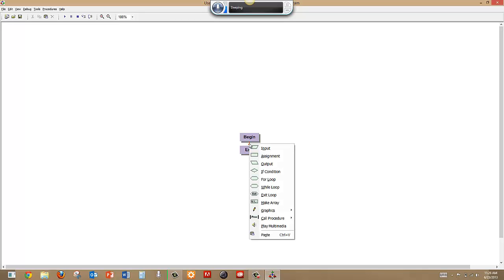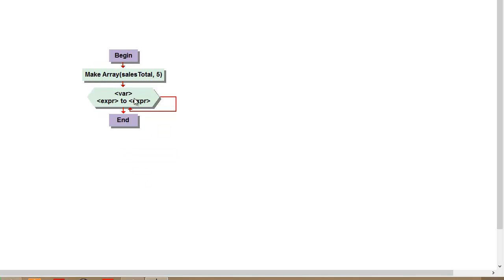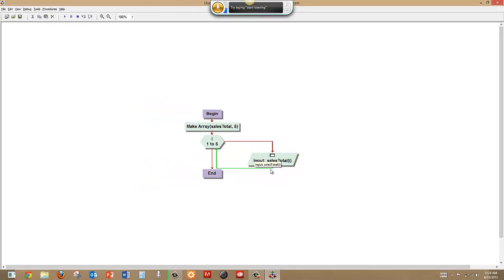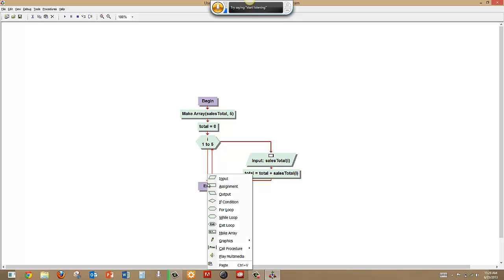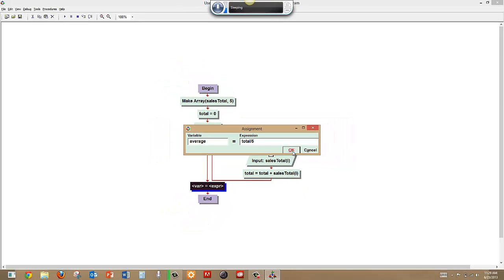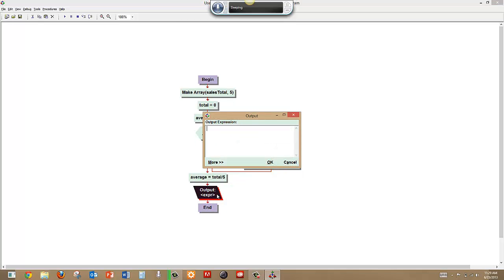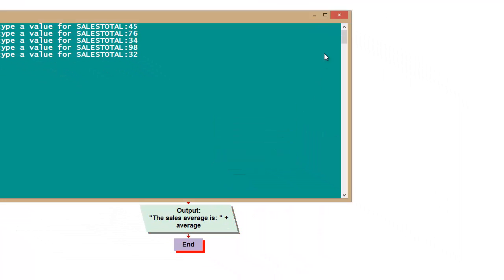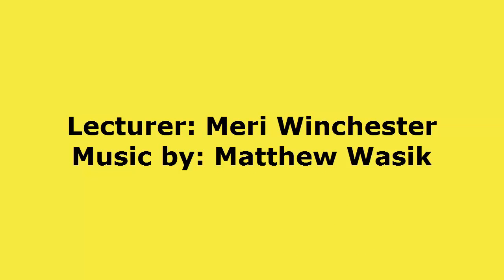merihelp.net: arrays in visual logic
Using visual logic to work with arrays